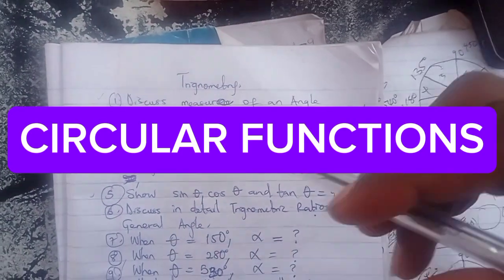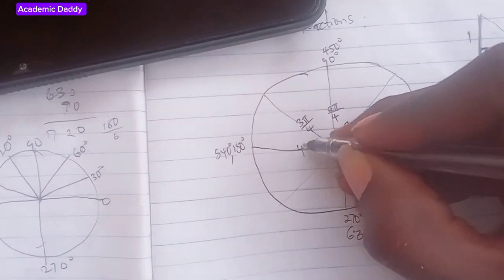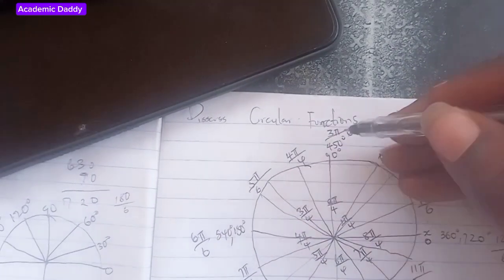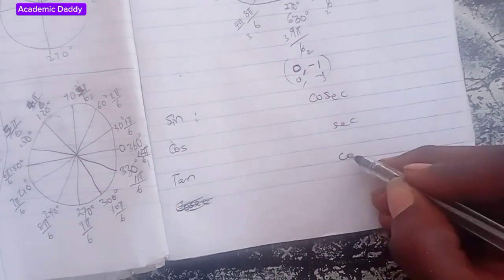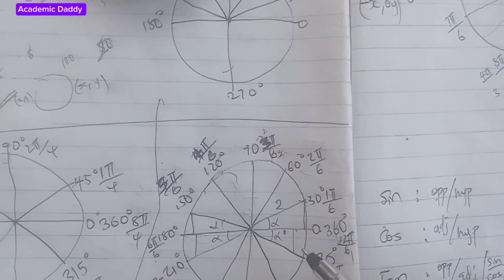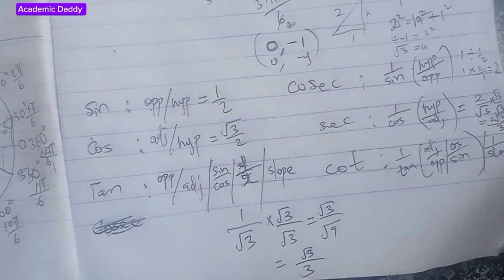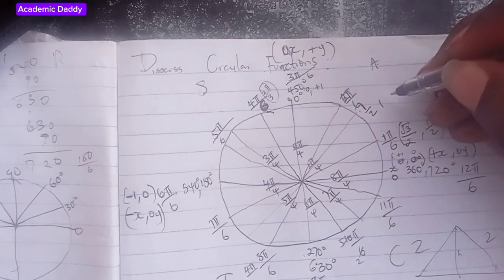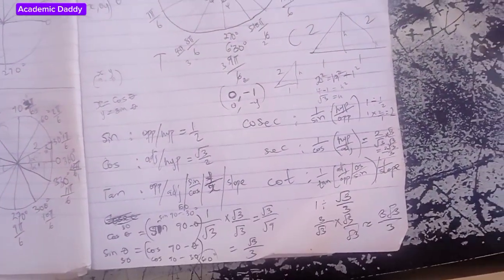TRIGONOMETRY: CIRCULAR FUNCTIONS